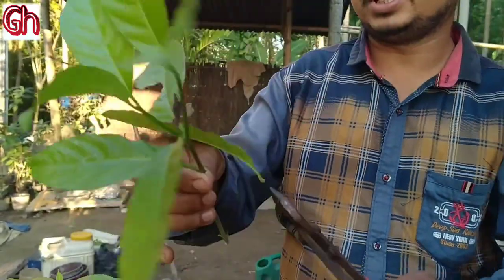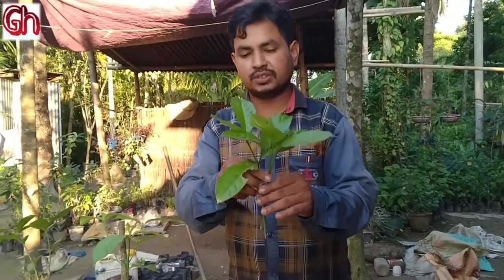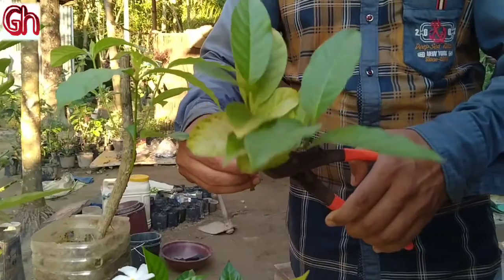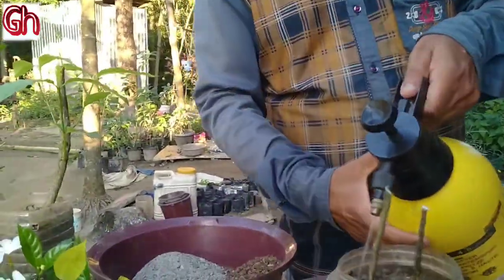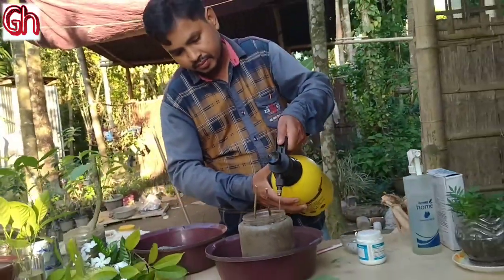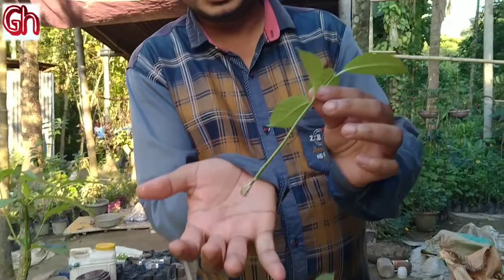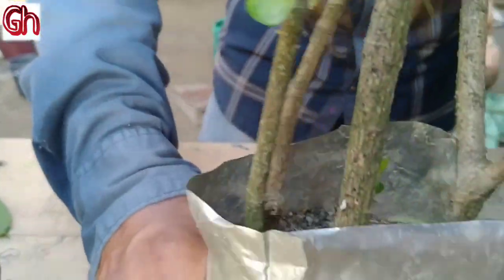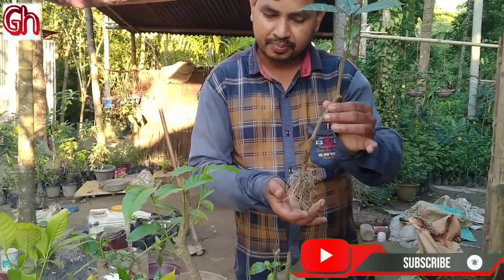Grow Crape Jasmine from cutting/কঠনা ফুলৰ পুলি প্ৰস্তুত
Grow Crape Jasmine from steam cutting is very easy.  Here in this video I have discussed two way with update how to grow Crape Jasmine flower. Any body can grow this flower by this way